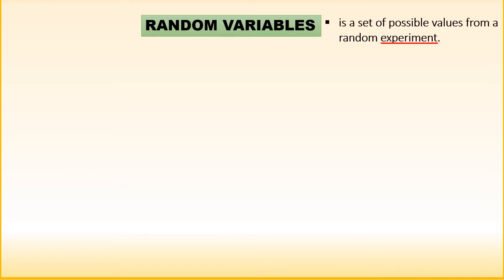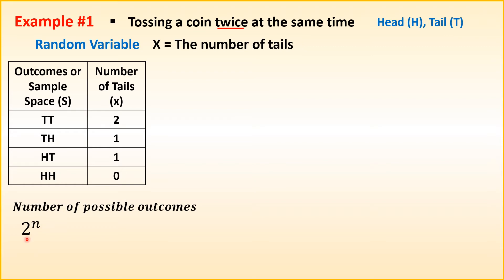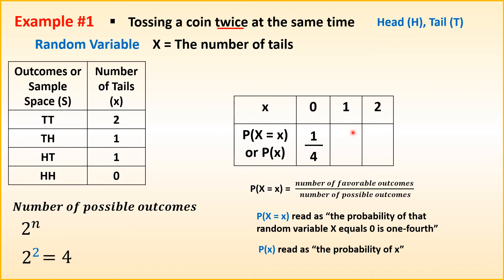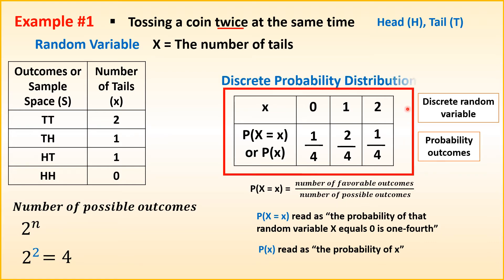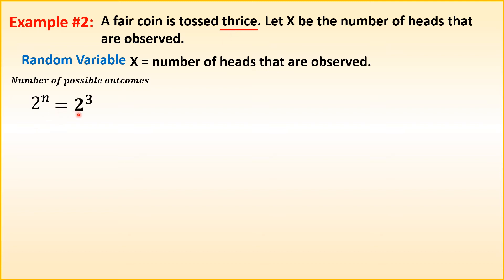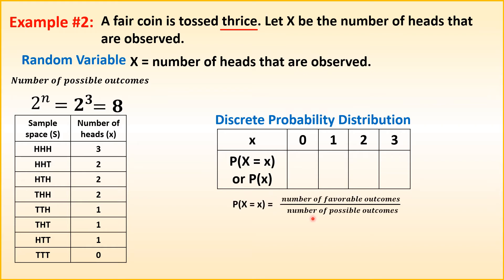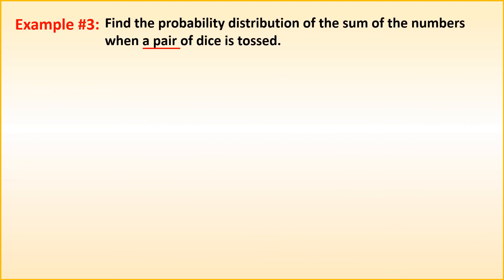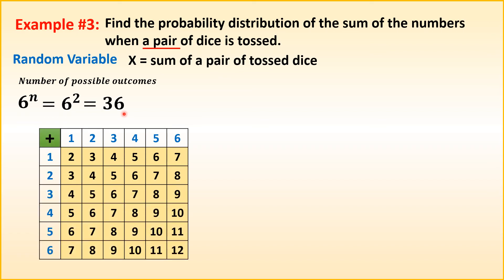GRADE 11 - DISCRETE PROBABILITY DISTRIBUTION AND ITS PROPERTIES